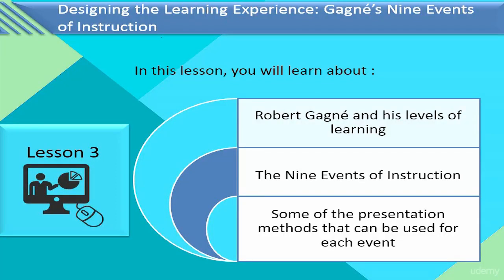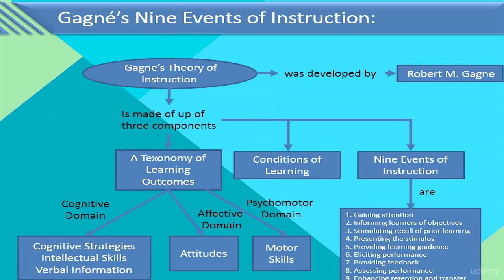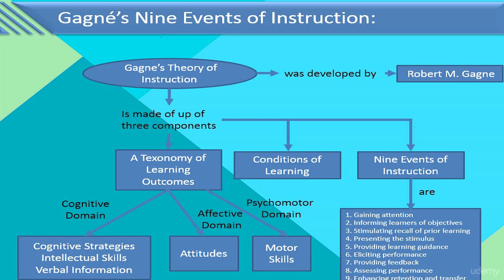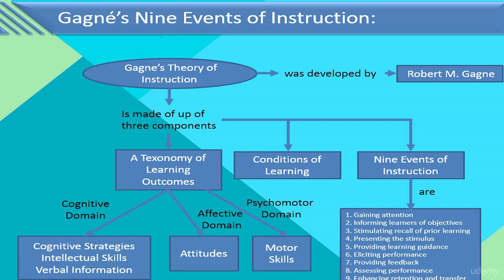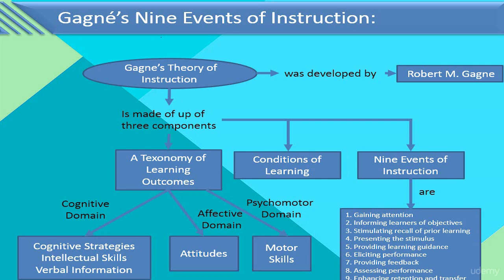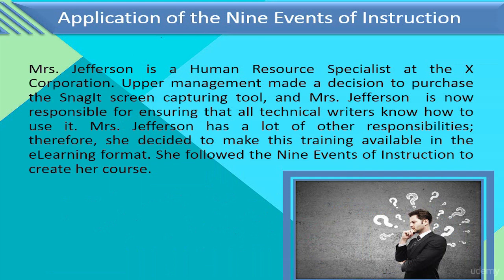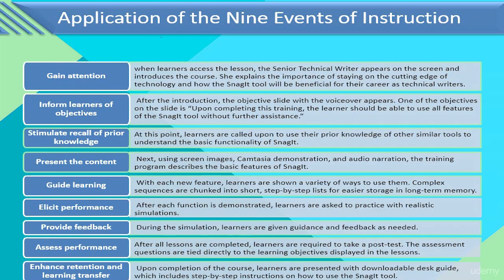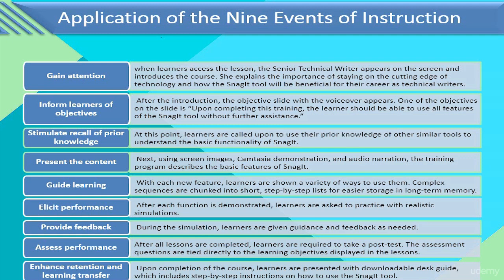Designing the Learning Experience: Gagné’s Nine Events of Instruction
Instructional Design for ELearning
Designing Successful ELearning Courses